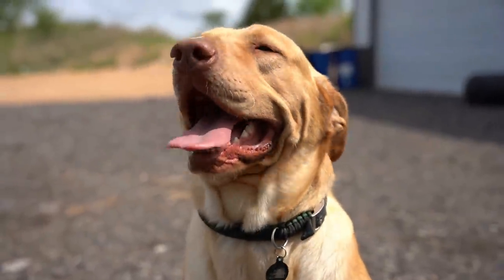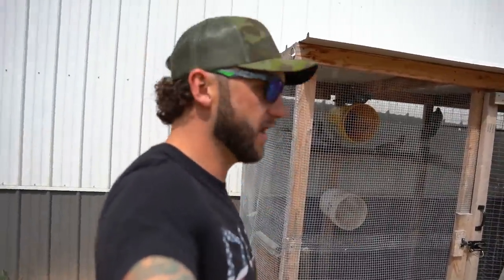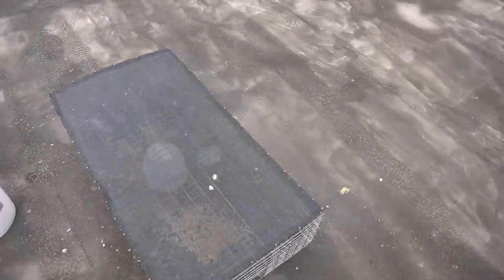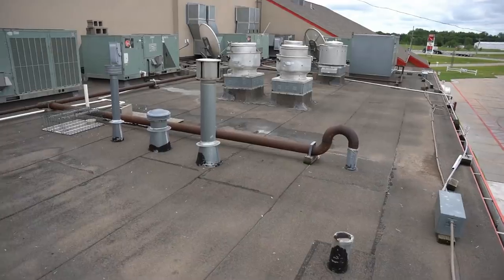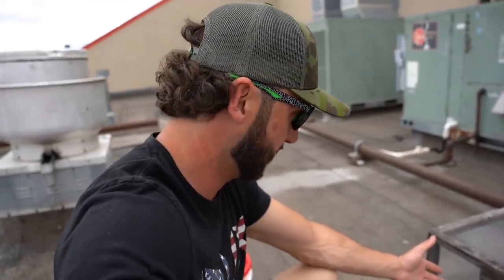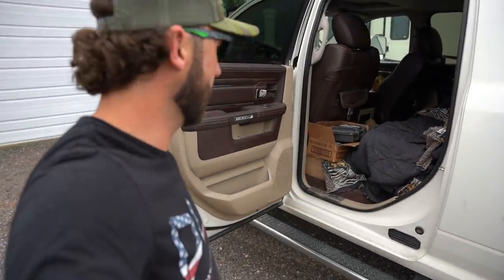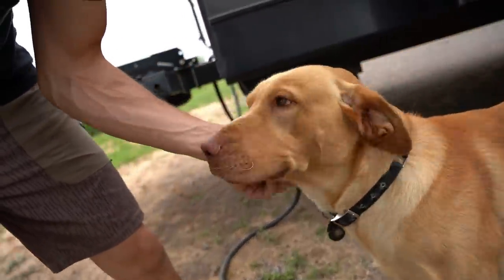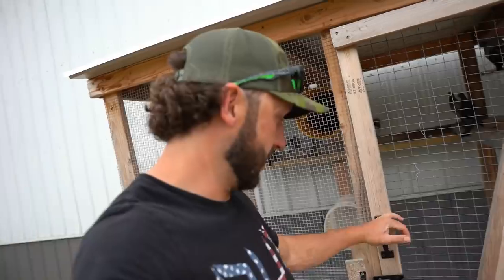MY HOMEMADE PIGEON TRAP CAUGHT 'EM ALL!!